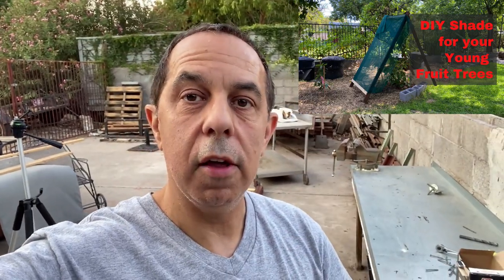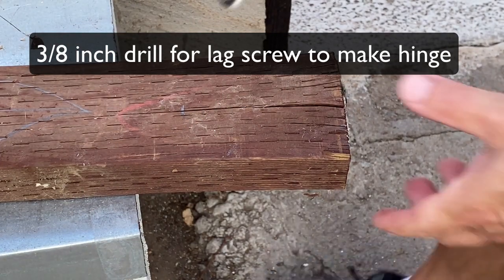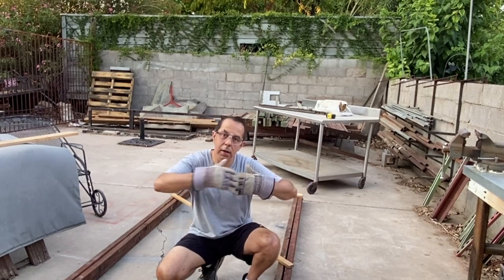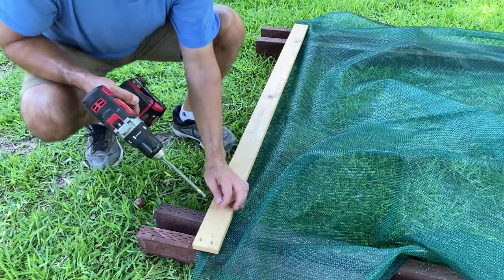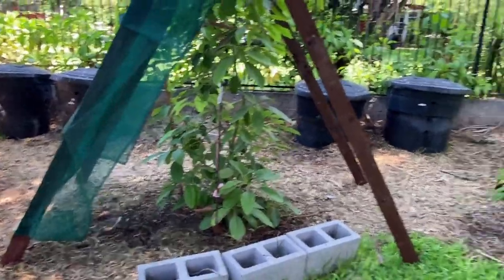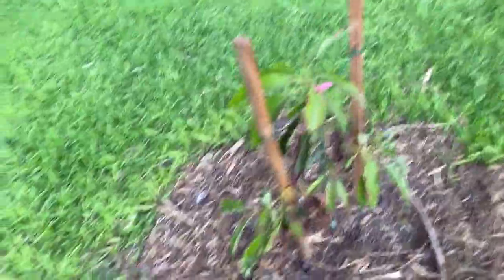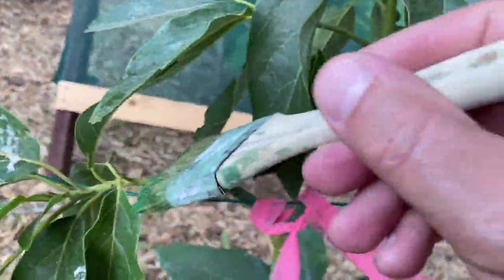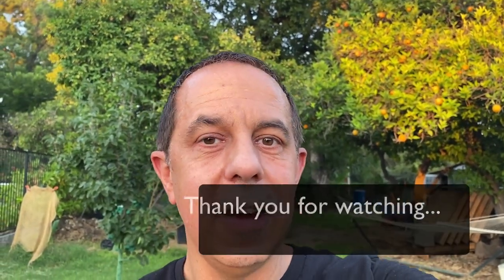DIY - Building Shade Structure A Frame - Protect your fruit trees from the Heat and Sun in Arizona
This is a video on how to DIY build an A-Frame shade structure to protect your fruit trees from the heat and sun in the Arizona summer.

I have several avocado fruit trees that have been sunburnt in the 118-degree heat during June of 2021.

Perfect for the homeowner on a budget. great for avocado, mango, stone fruit, plum, tangerine, and much more!

This shade structure is easy to build in just an hour or two.

I used less than $100 in materials to make this 7 foot tall by 4-foot wide shade structure with 50% shade cloth.

17:20 I also show how to use a foliar spray for a sunscreen that I got from IV Organics.

Bill of Materials:
Wood 2x4x8 feet - 4 pcs
Wood 1x3x8 feet - 2 pc
Lag Bolts 3/8” x 4 inches - 2 pcs
Washer 3/8” washer - 2 pcs
Washer 3/8” Fender Washer - 2 pcs
Drywall Screws 2” long, 12-24 pcs
Shade Cloth, 6’ wide by 10 foot length
Staples - some staples

Tools:
Tape Measure
Saw to cut wood
Drill with drill bits, 3/8”, 1/4”, 1/16”
Drill with screw driver
Wrench to tighten lag bolts
Staple gun with staples

I am manifesting my dream garden and backyard orchard. I often listen to manifestation magic

If you like DIY projects, Ted's Woodworking has a